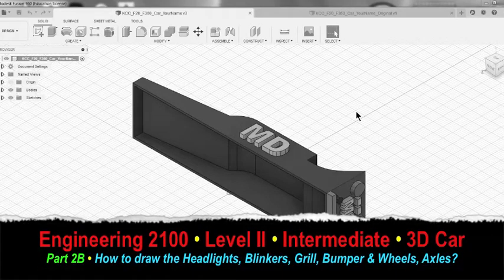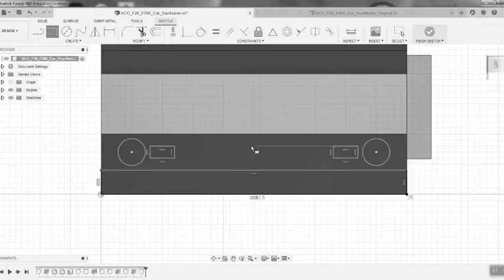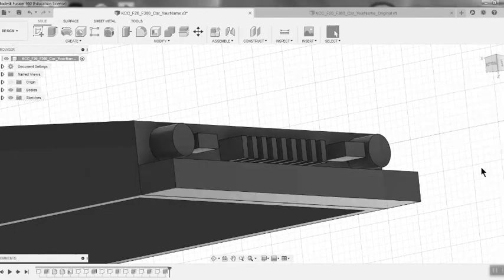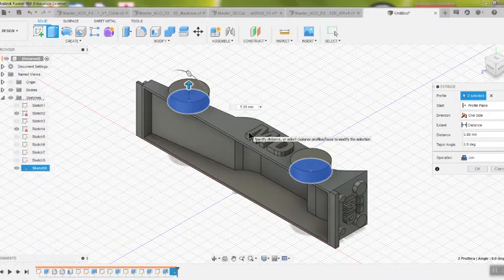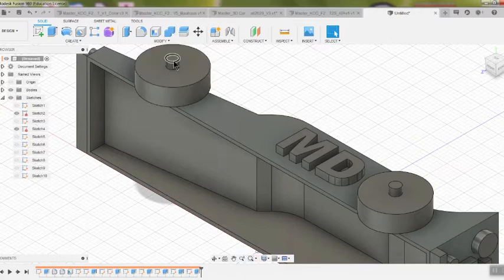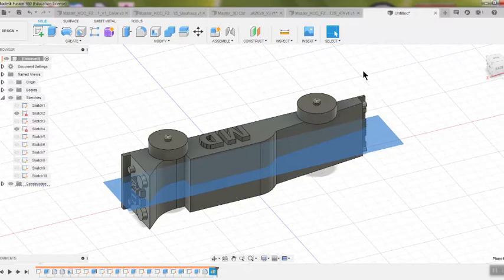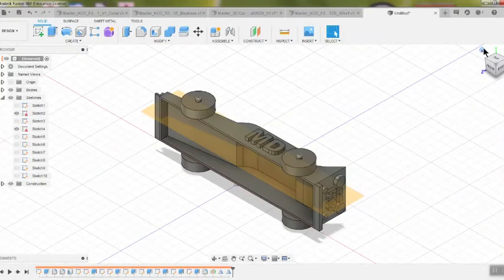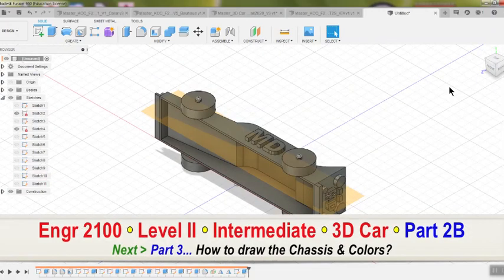Alpha 1.0 (Video #3, Part 2B) KCC, Fall 20, Engr 21, Fusion 360, Level II, Intermediate, 3D Race Car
Alpha 1.0 (Video #3) KCC, Fall 2020, Engineering 2100, Fusion 360, Level II, Intermediate, 3D Race Car
Applications of Fusion 360 to Industrial & Engineering Designs: Automobiles

Part 1: How do we reverse engineer the 3D Race Car by navigating the Fusion 360 Tree?